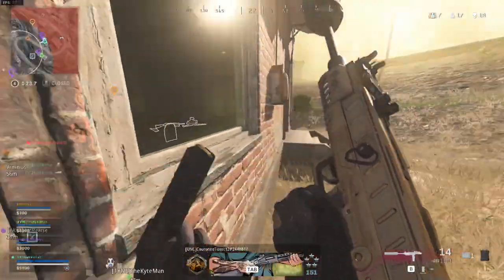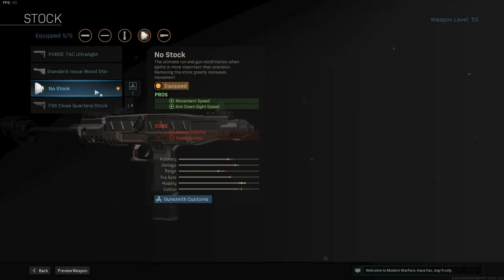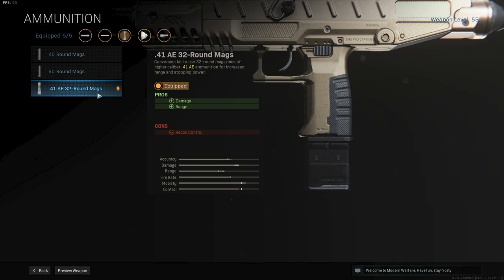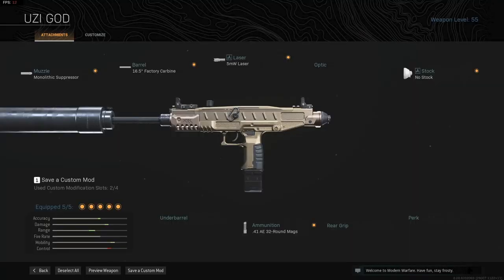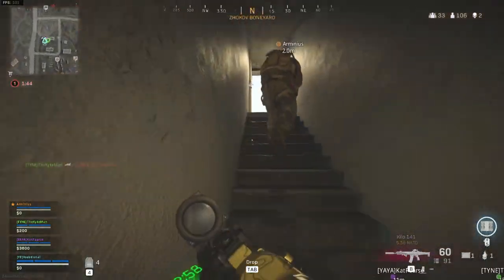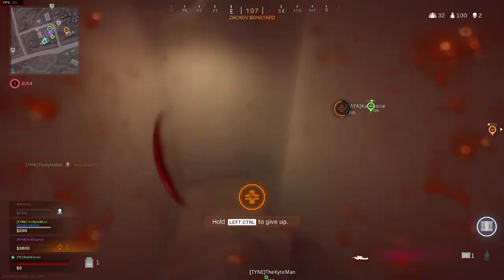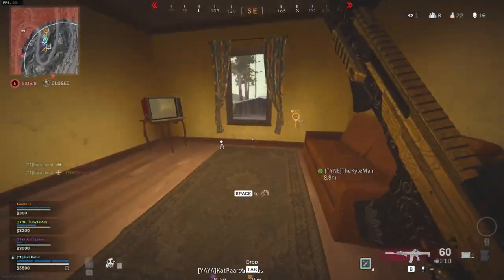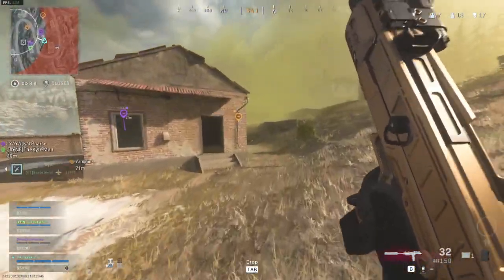I DIDN'T EXPECT THIS! - Best UZI Warzone Class Setup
What is up everyone, my name is Xsebtional. And today we are looking at the Uzi in Warzone season 6. And to be honest I was kinda looking up to using this gun. I think we all have used the ground loot uzi before and I feel like it is just a decent weapon, nothing special. So I tried a different Uzi class setup and let me tell you this is a very very strong weapon now. There is this one attachment you really need to make it into a monster. So to say the least I had a lot of fun with this Uzi build.

Intro (00:00)
Class Setup (00:46)
Gameplay (01:48)